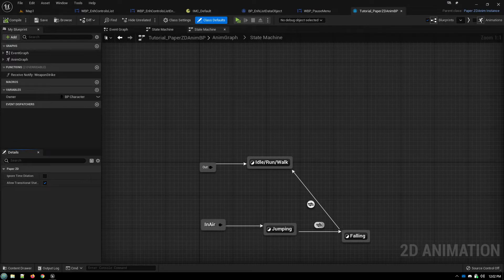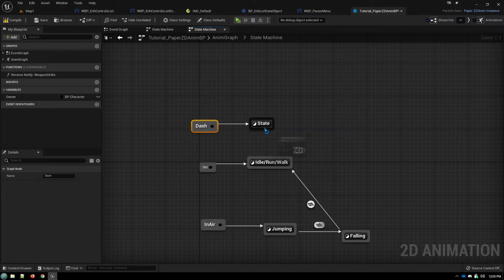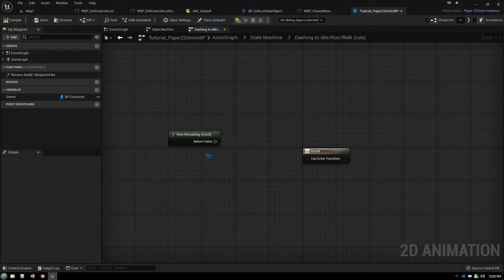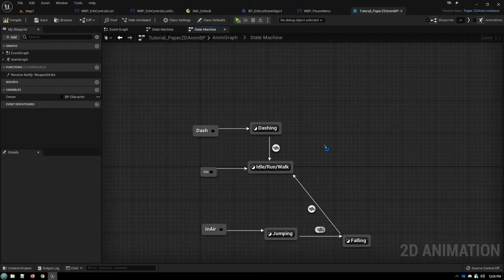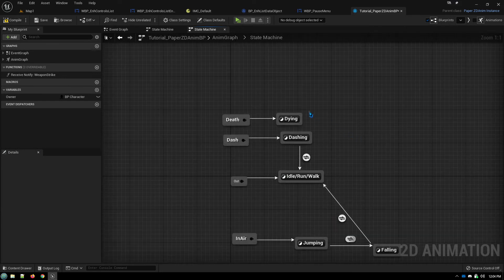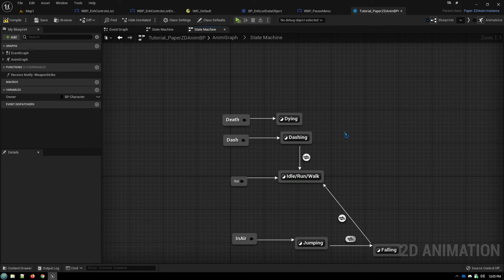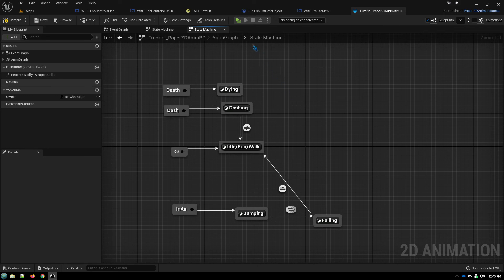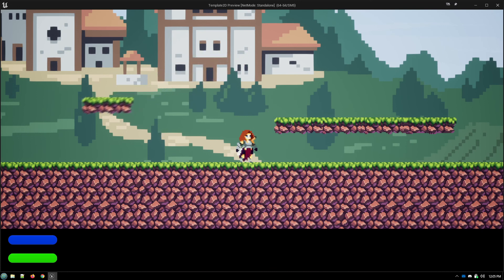UE PaperZD Plugin Tutorial Ep.4 One Off Animations (slide, dash, hurt, death)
Very quick tutorial on how do to one off animations like dash, slide, hurt or death using the PaperZD plugin for Unreal Engine.